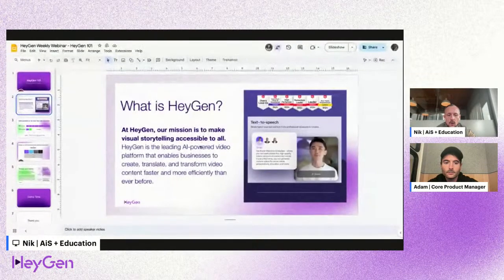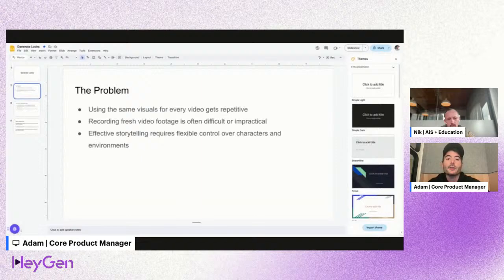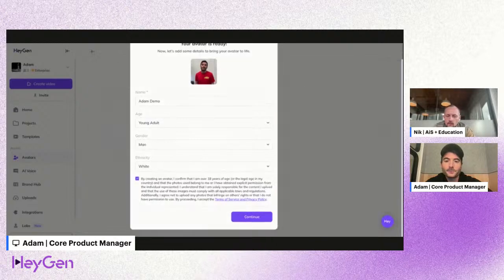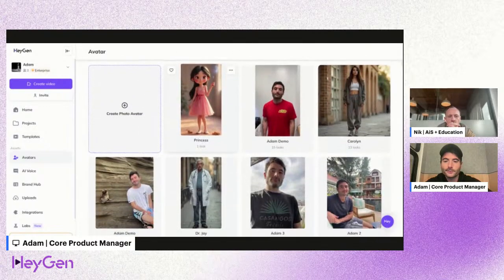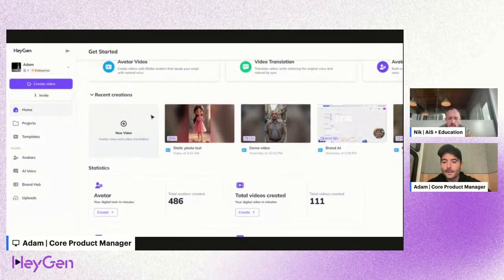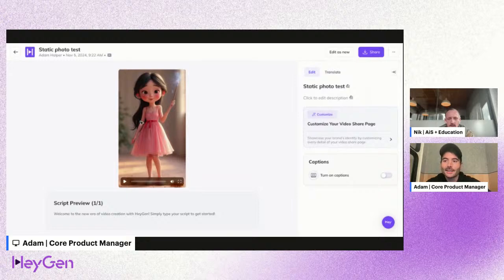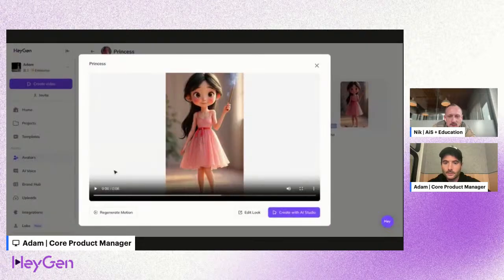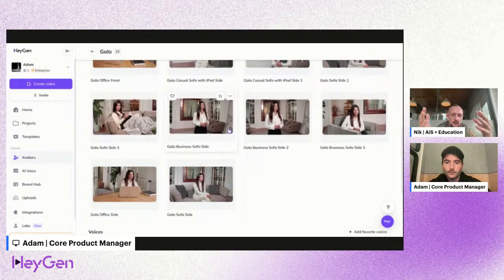New Feature Launch: Generate Looks – Customize Avatars to Elevate Your Storytelling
At HeyGen, our mission is to help you grow your business by making visual storytelling accessible. We aim to deliver powerful storytelling through the most lifelike AI avatars available.

Our new feature, Generate Looks, enhances this journey even further.

Generate Looks empowers users to create unique appearances for their Photo Avatars on demand. Join us for a live tutorial with Product Manager Adam Halper to experience firsthand how this new feature works and see the potential it unlocks for your video content.

Whether you’re a marketer, educator, or content creator, Generate Looks allows you to instantly create ultra-realistic appearances for yourself or virtual characters—no design skills required. By simply typing what you envision, you can generate any outfit, pose, or background with full-body and background motion. Combined with our best-in-class lip-sync technology, Generate Looks makes it easy to deliver authentic and dynamic content that wows your audience.

Don’t miss out—register now to explore new creative possibilities, reach new audiences, and transform your storytelling like never before!

When: Tuesday, Nov 5th, at 09:00 AM PT / 12:00 PM ET